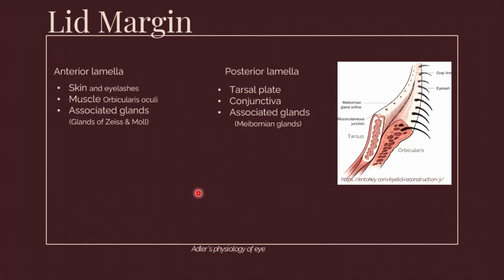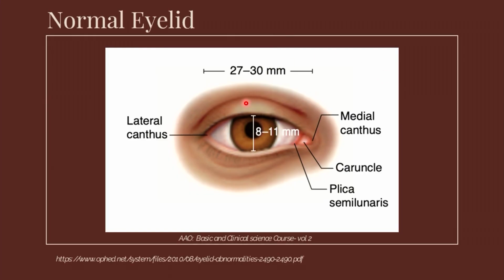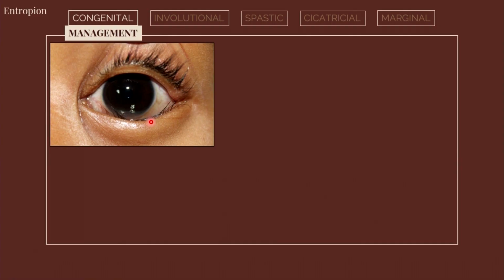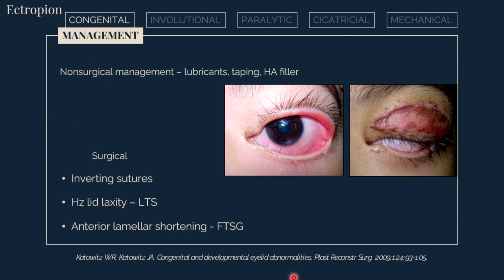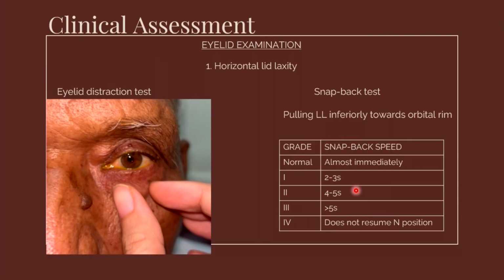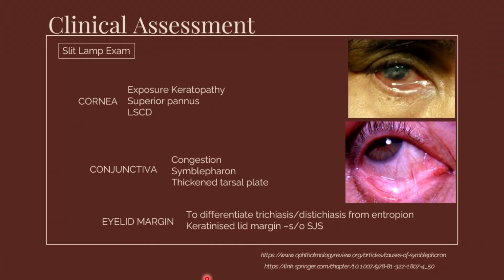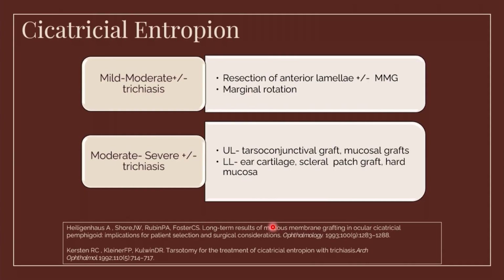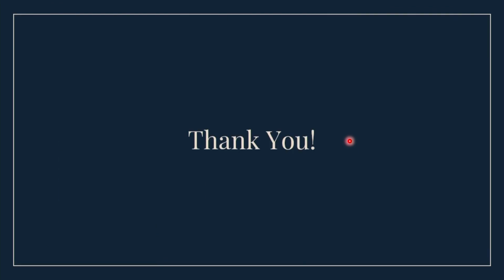Entropion & Ectropion, Dr Aastha Bansal, 16th Sep 2025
Topic: Entropion & Ectropion, 16th Sep 2025
Presenter: Dr Aastha Bansal
Moderator: Dr Nisar Sonam Poonam